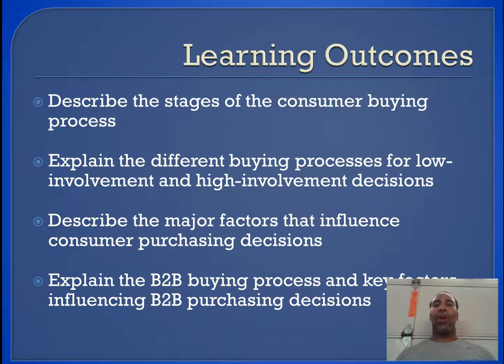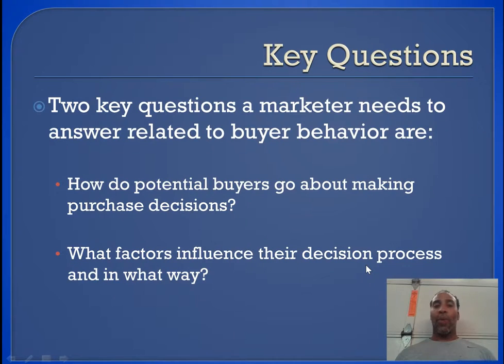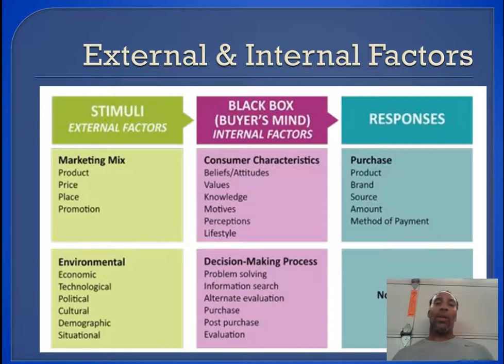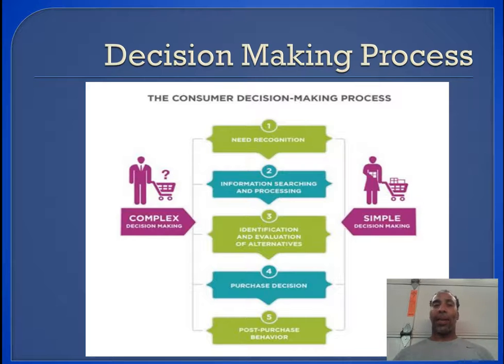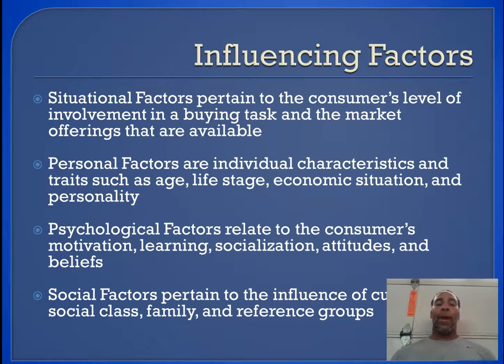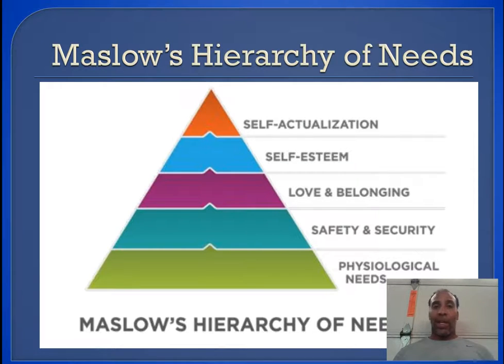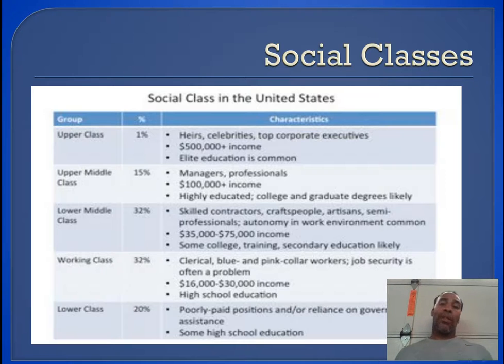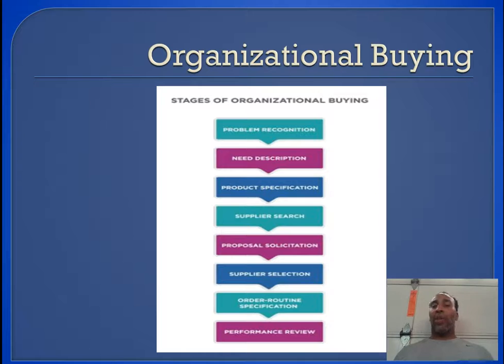Marketing Chapter 7